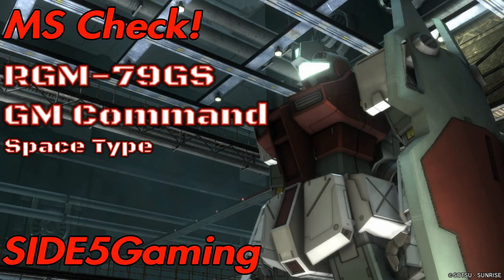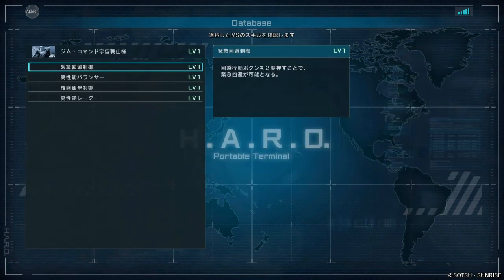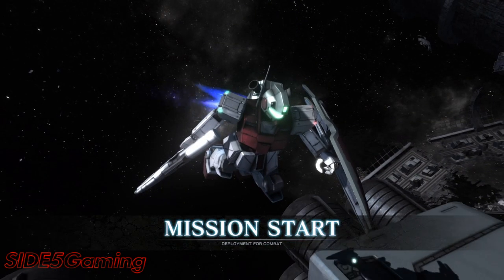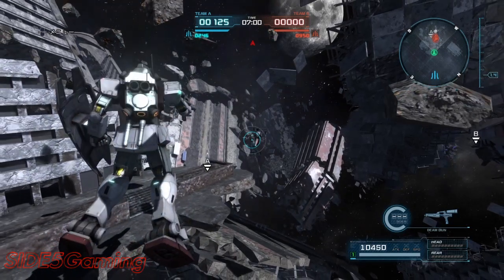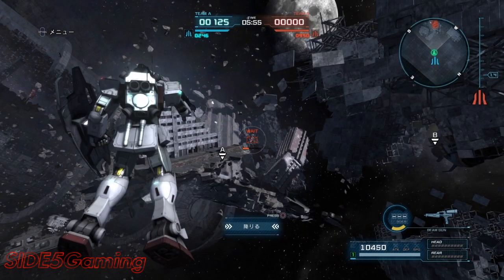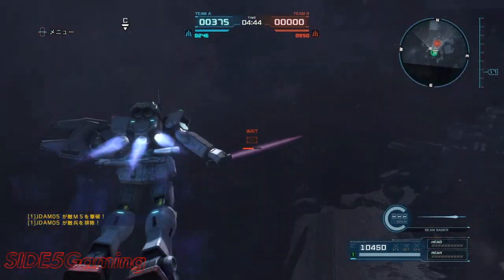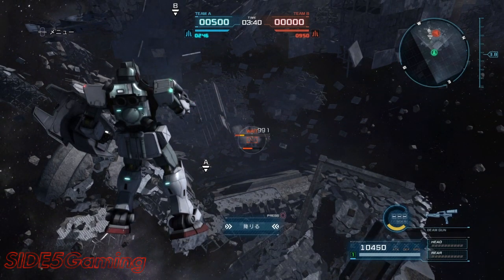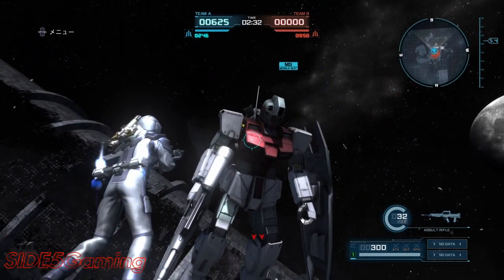Gundam Battle Operation 2 - MS Check! #3 GM Command (Space)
Gundam Battle Operation 2
Mobile Suit Check #3! The RGM-79GS GM Command Space.
*Note, MS Skills can change as MS Lv. rises.*
Like it? SUB IT!